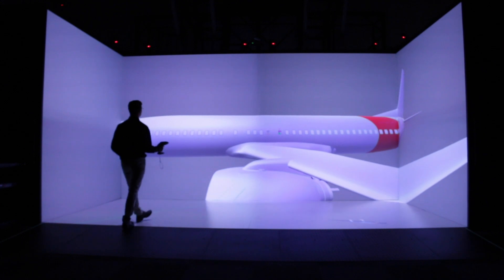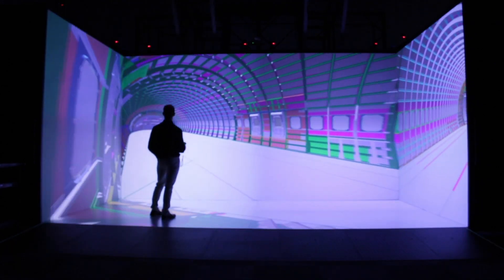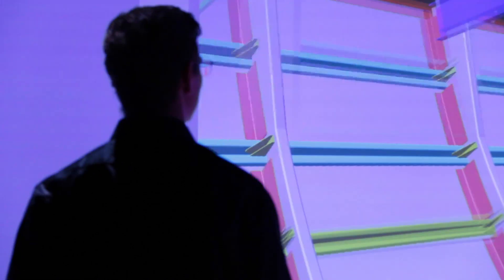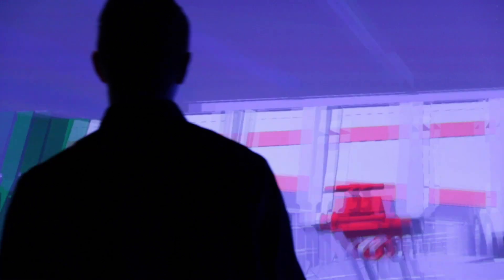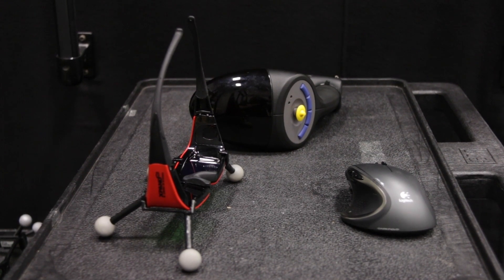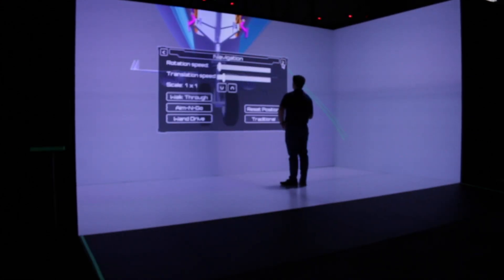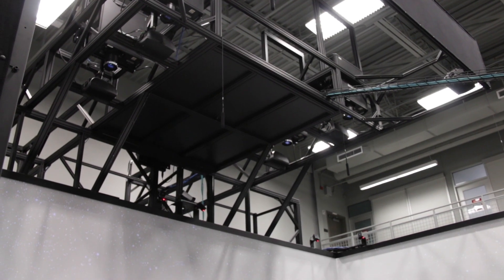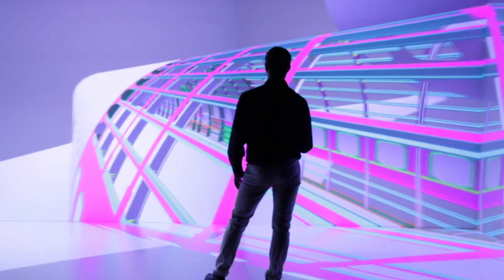NIAR Virtual Reality Center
Wichita State University’s National Institute for Aviation Research houses a virtual reality center, known as The Cave, which stands for computer-aided virtual environment.

Providing a different way to view technology for the nation’s aviation industry as well as non-aviation industries, the Cave is providing students with the opportunity to use newer technologies to work with certification agencies and help when design issues arise.

Virtual reality lab manager Jeff Fisher works with freshman engineering major Jacob Cromly in the Cave to visit different environments and products. Students like Jacob are learning just how useful virtual reality is on a production-based level and how it is changing different industries.